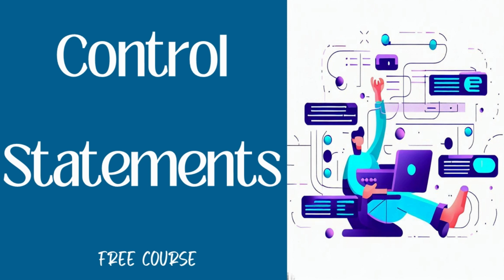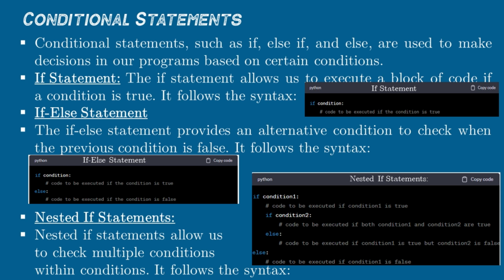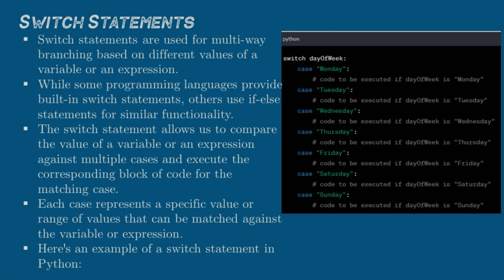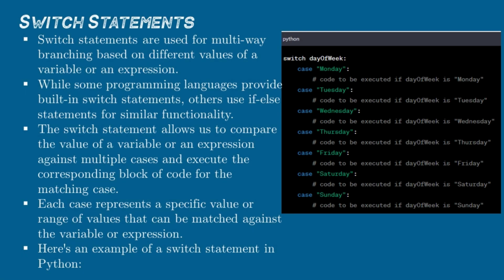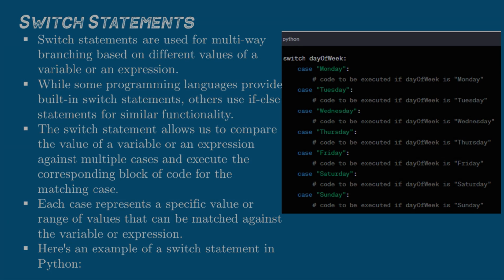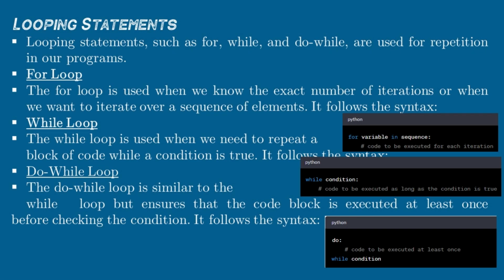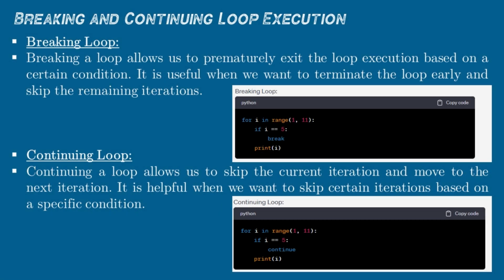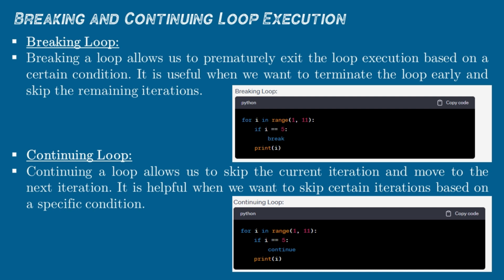2.4. Control Statements in Programming | Computer Science | CS101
In this video we have covered the Control Statements in Programming | Computer Science. We will explore control statements, which allow us to control the flow of execution in our programs. Lecture Breakdown will be as follows:-
00:00 Intro
00:13 Conditional Statements
00:39 Switch Statements
00:59 Looping Statements
01:28 Breaking and Continuing Loop Execution
01:54 Conclusion